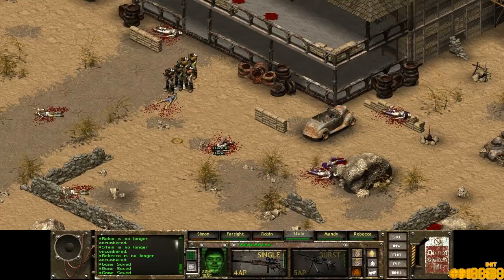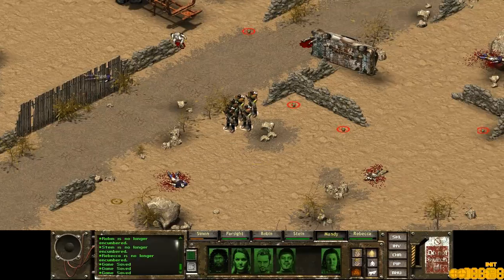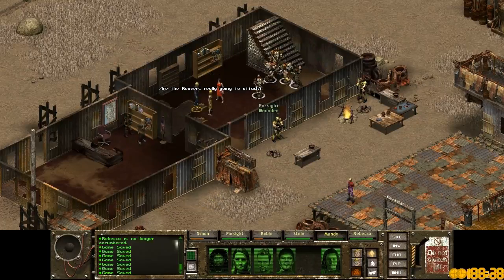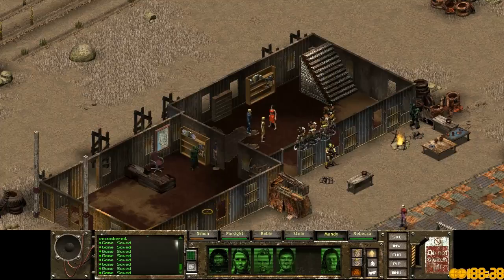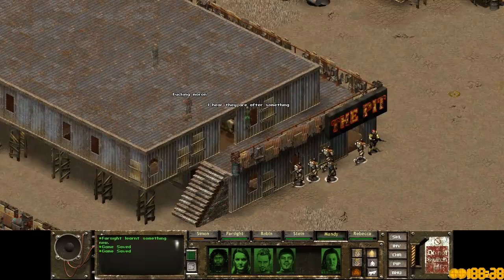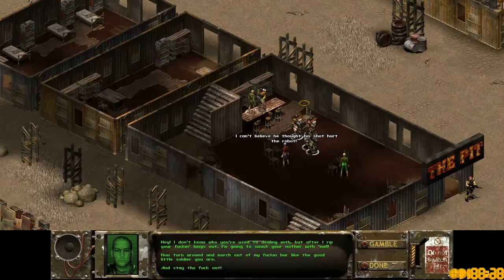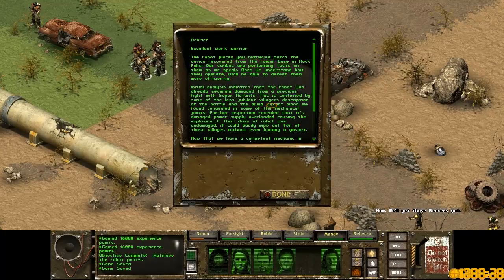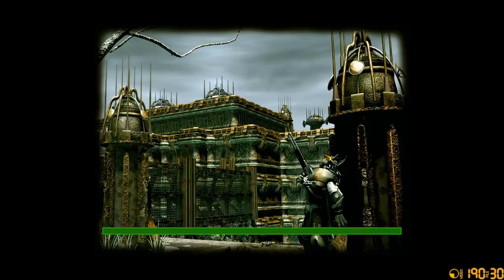Fallout Tactics playthrough #71: Robot Parts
I think we've had enough shooting in one mission.  Now to do do what we actually came here for, which is to collect a bunch of robot pieces from the townsfolk.